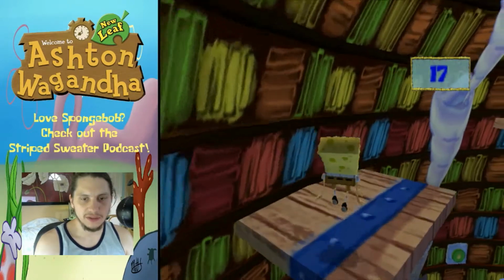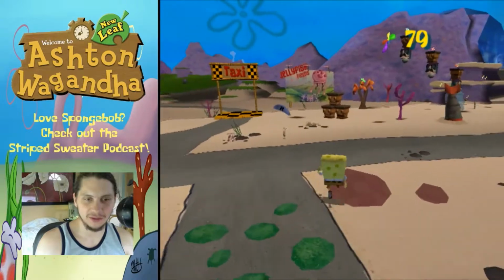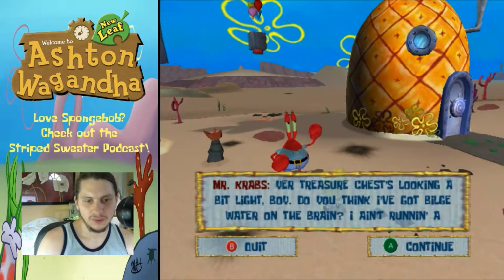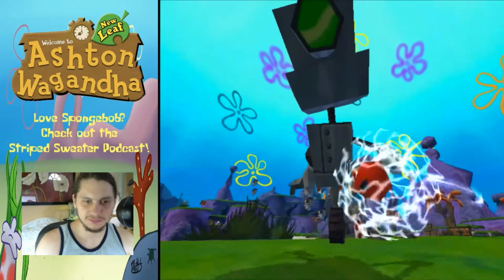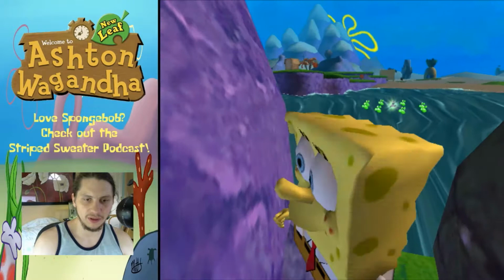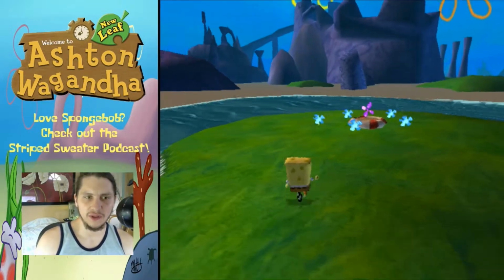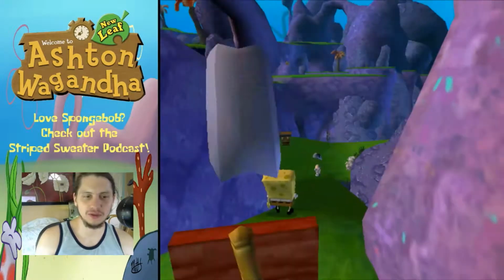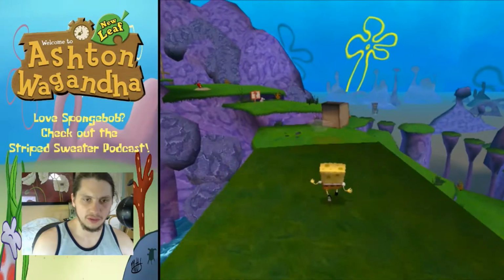Battle for Bikini Bottom Part 1!! (GCN)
Watch me play through the soon-to-be-remastered classic Spongebob Squarepants Battle for Bikini Bottom. Thanks gang!